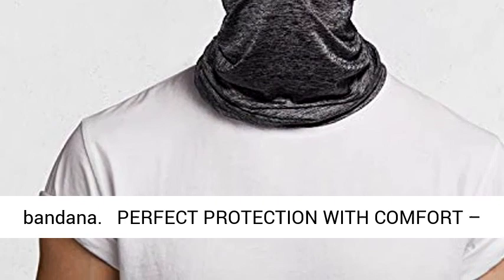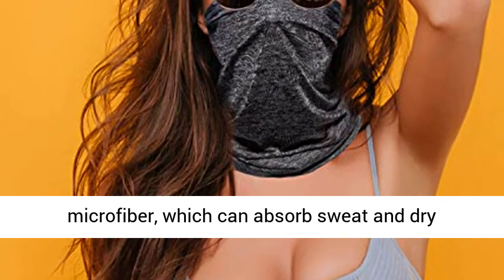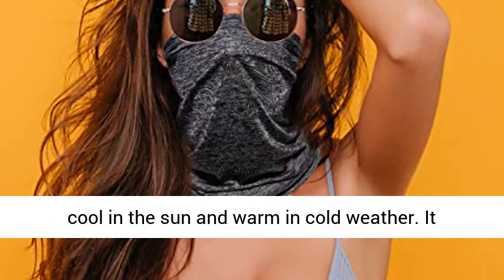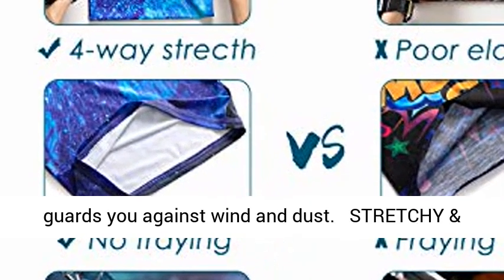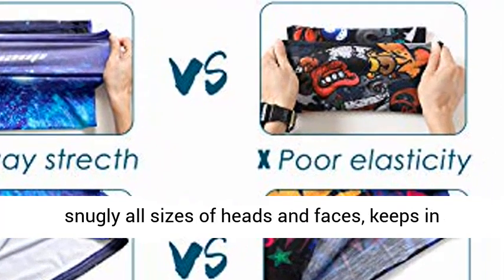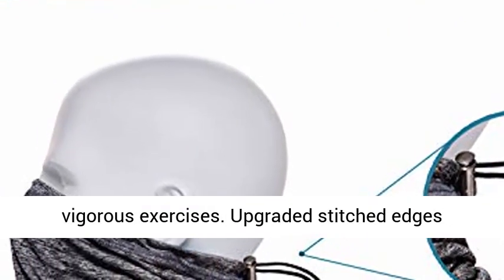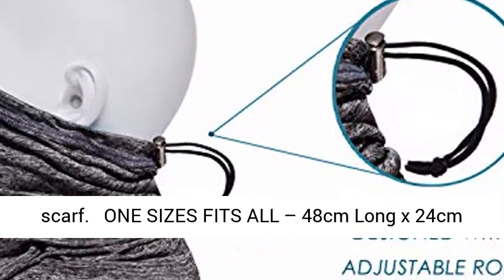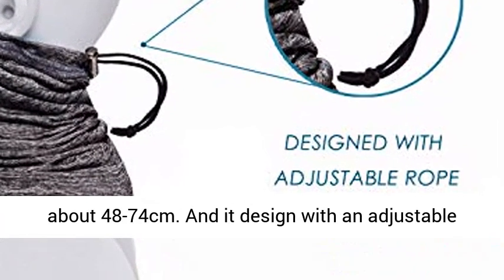Neck Gaiter Face Mask Reusable, Cloth Face Masks Washable Bandana Face Mask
Elastic closure
✅ COOL DESIGN & MULTIFUNCTIONAL USE – All patterns on the bandana face masks are originally designed in Fashion style and they will make you look distinctive and cool. Our neck gaiter have more than 13 different dress ways. They can use as a neck gaiter, head wrap, face scarf, balaclava, face mask, beanie, sweatband or bandana.
✅ PERFECT PROTECTION WITH COMFORT – This cloth face mask is made of polyester microfiber, which can absorb sweat and dry quickly. It's breathable and lightweight that increases comfort in use. Our face covers keep you cool in the sun and warm in cold weather. It reaches UPF 20 to protect you from harmful UV and guards you against wind and dust.
✅ STRETCHY & DURABLE – This washable face mask features 4-way stretch to increase the elasticity so that it fits snugly all sizes of heads and faces, keeps in place and does NOT slide even when you are doing vigorous exercises. Upgraded stitched edges prevents effectively from fraying and rolling up, thus ensuring a long service time of the face scarf.
✅ ONE SIZES FITS ALL – 48cm Long x 24cm Wide. The highly stretchable circumference is about 48-74cm. And it design with an adjustable elastic with toggle at the top so you can make it fit snugly. The versatile scarf is perfect for various sports and outdoor activities: fishing, running, hiking, walking, cycling, biker, motorcycling, hunting, etc.
✅ GREAT INVESTMENT FOR YOUR FACE & GREAT GIFT IDEA – Our high-quality gaiter mask also a great gift idea for Christmas, Valentine's Day, Father's Day, Mother's Day, Various Festivals, etc.

Best Rewiews